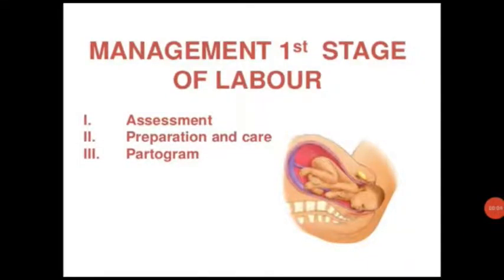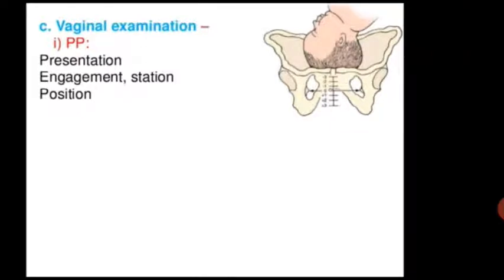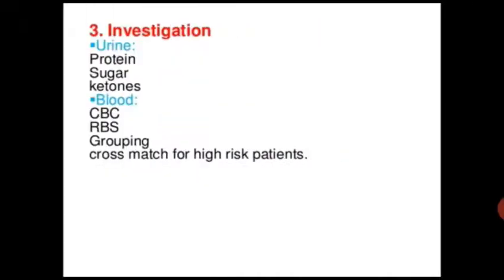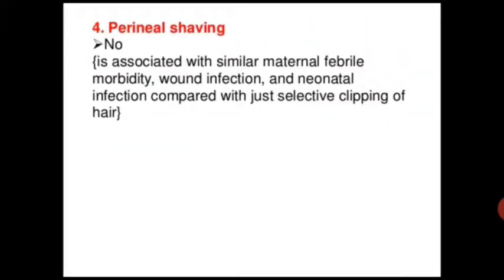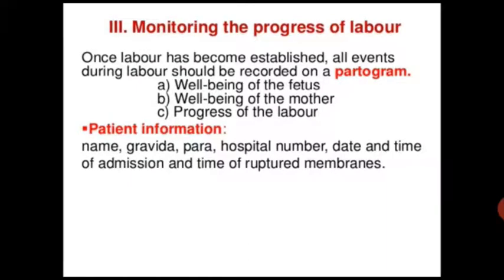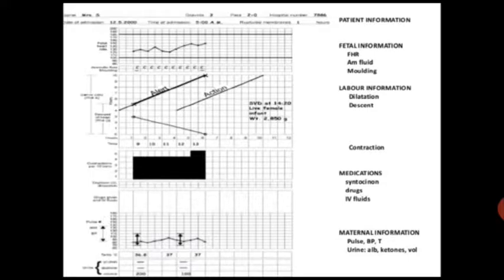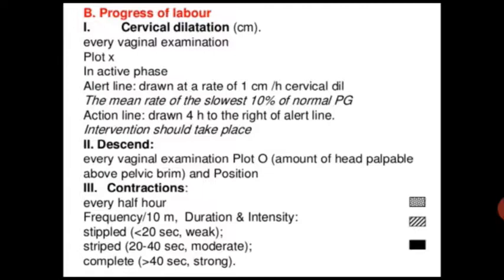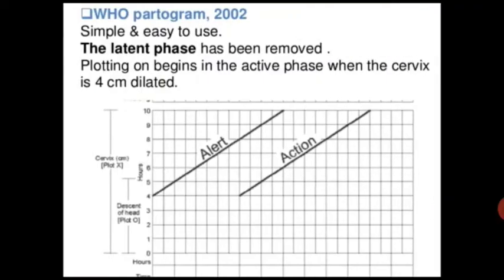Meenakshi Ma'am Topic:- Management 1st Stage of Labour